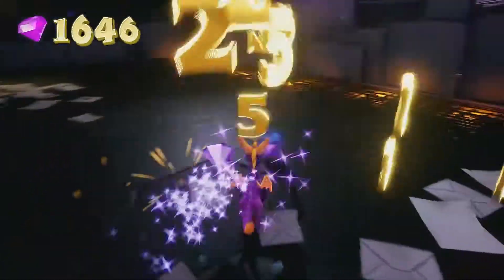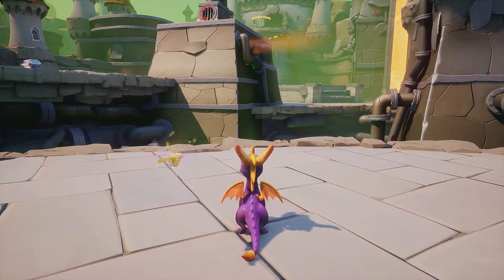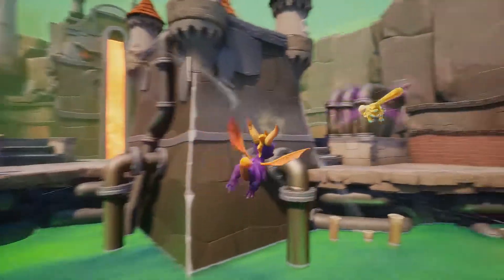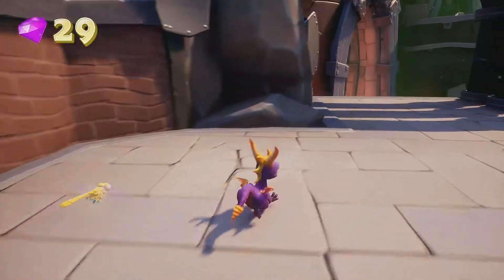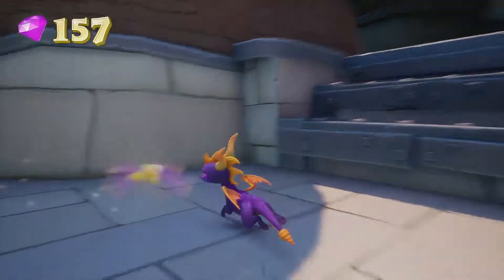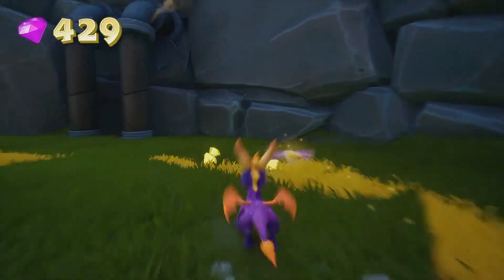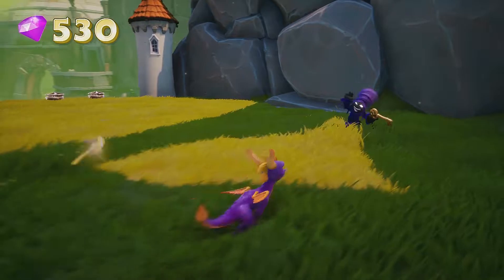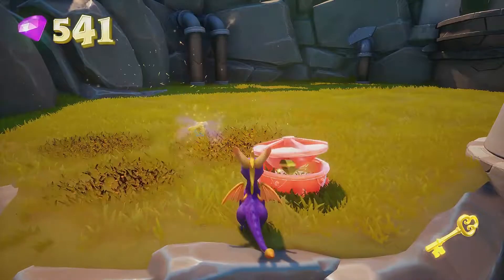Gnasty’s Loot | 120% WALKTHROUGH | Spyro the Dragon (Spyro Reignited Trilogy)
Welcome, Grid Runner to the 120% Walkthrough of Spyro the Dragon within the Spyro Reignited Trilogy. In this walkthrough, I will be showing the Gnasty’s Loot Realm with all the gems. (SPOILERS)

\\ W A L K T H R O U G H //

▸ Realm: Gnasty’s Loot
▸ Gems: 2000
▸ Dragons: -
▸ Eggs: -
▸ Enemies: Purple Thief, Plane Thief
▸ Fodder: -

Developers: Toys for Bob
Publisher: Activision